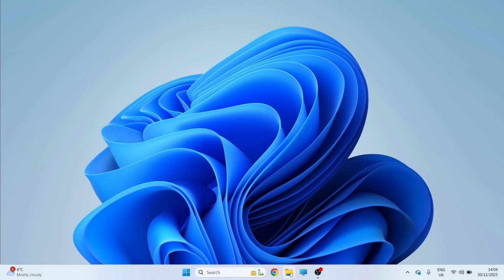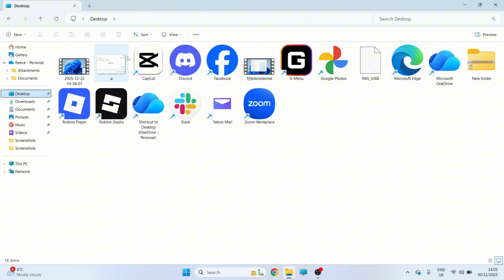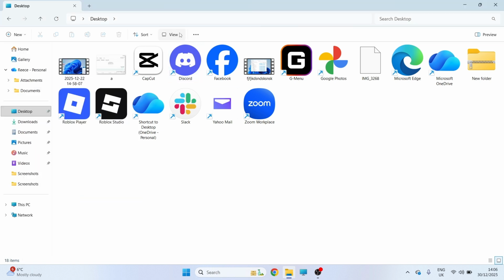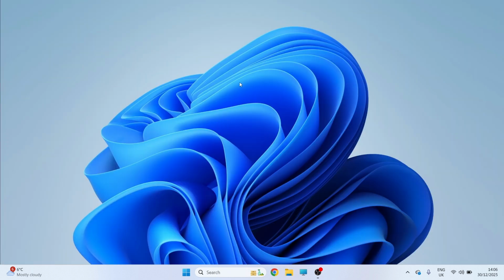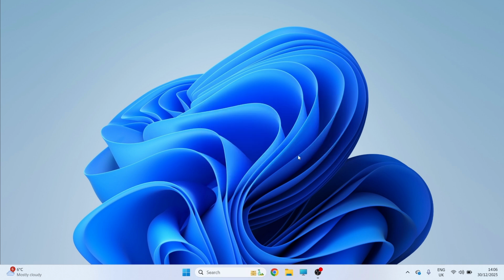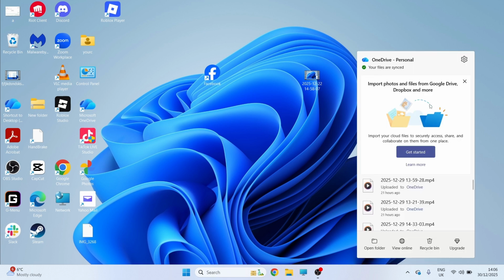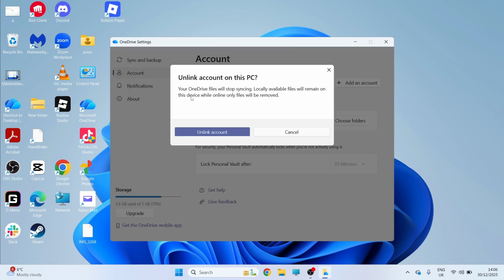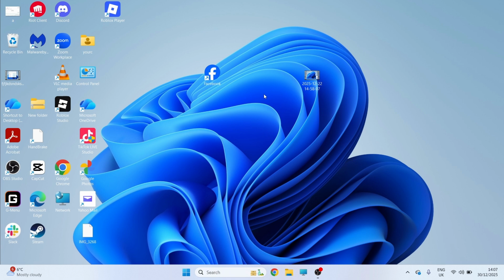How To Fix Desktop Files Not Showing In Windows 11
In this video, we explain how to fix desktop files not appearing in Windows 11 due to settings or File Explorer issues. You’ll learn how to enable desktop icons and check OneDrive sync. This guide helps restore missing desktop files.